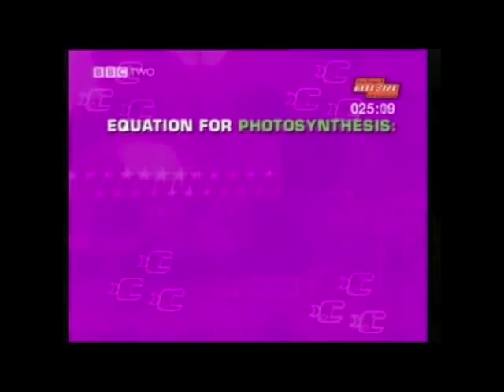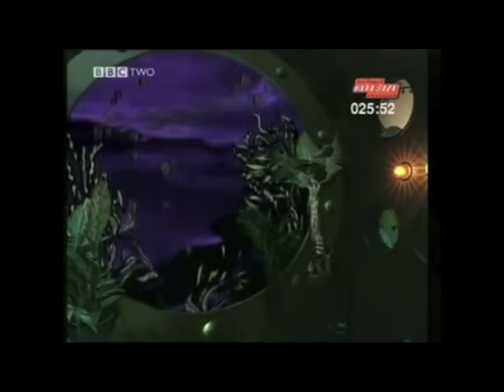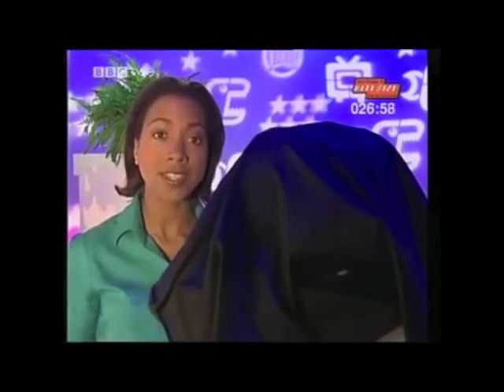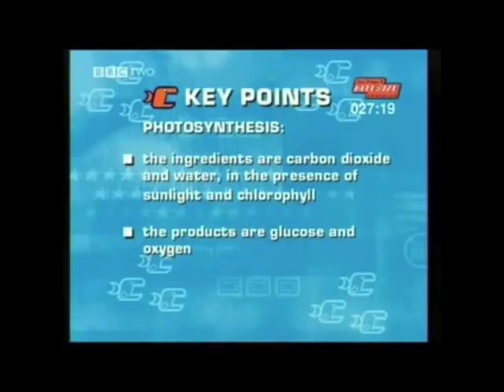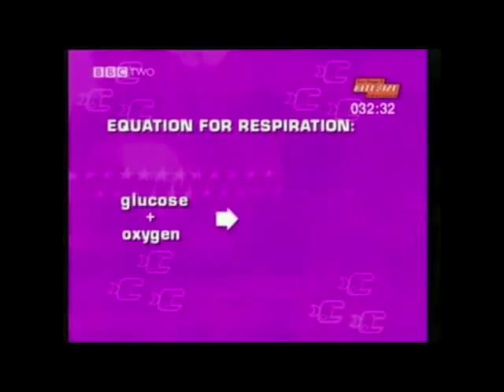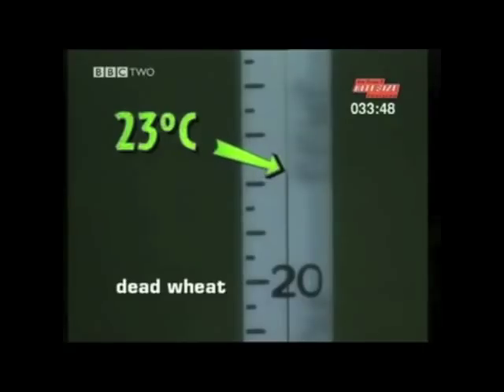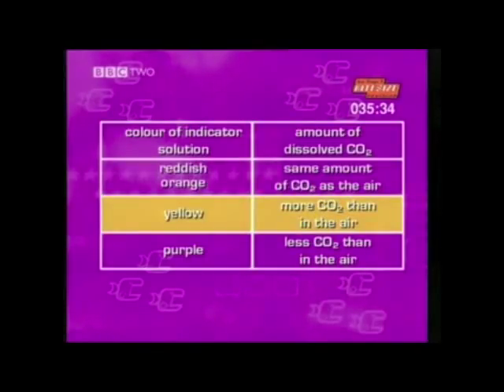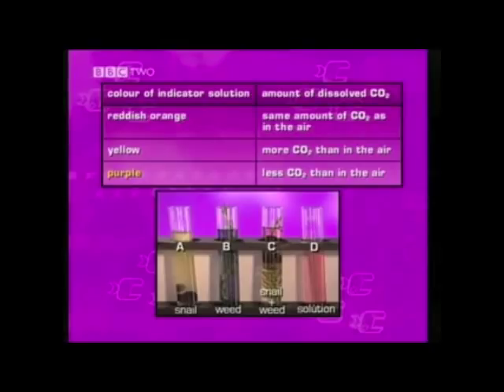Life Processes BBC19LS03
BBC Bitesize KS3 Revision

Higher (5-7)

Tape 19